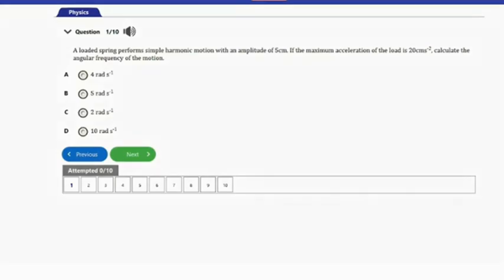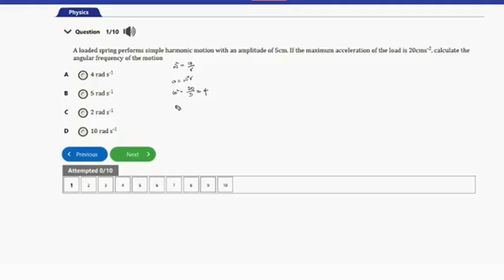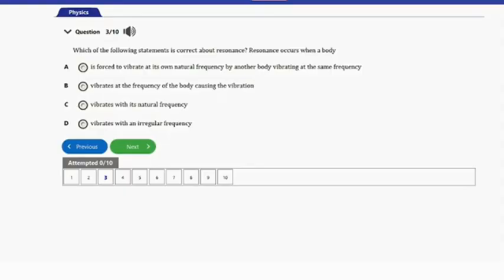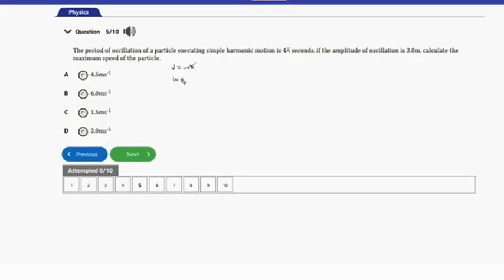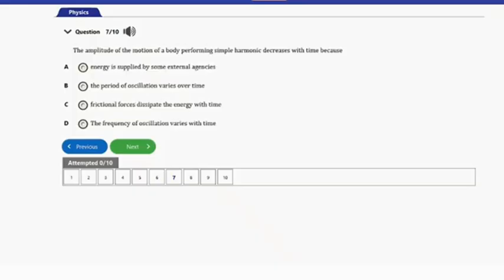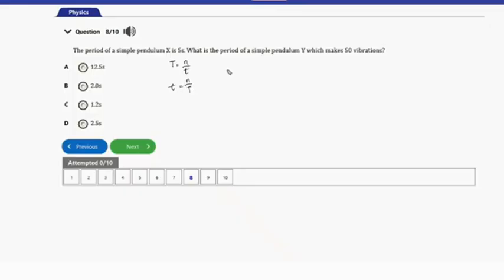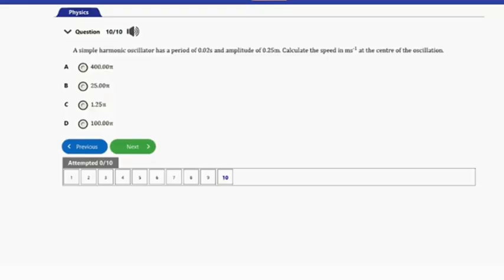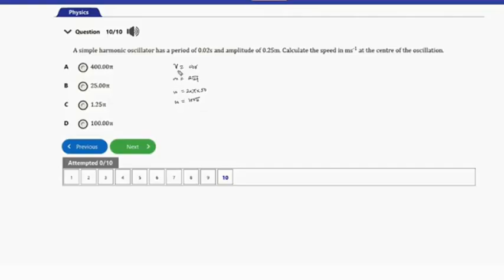NEET Physics 2026 Likely MCQ/PYQ On Simple Harmonic Motion (One Shot In English)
Physics Online Tutorial Likely Questions And Answers On Simple Harmonic Motion

Simple harmonic motion is one of the basic problems in NEET physics.

In this NEET physics online class video, I answered these NEET physics questions on simple harmonic motion

This video is a definite guide to smashing questions on simple harmonic motion in NEET physics